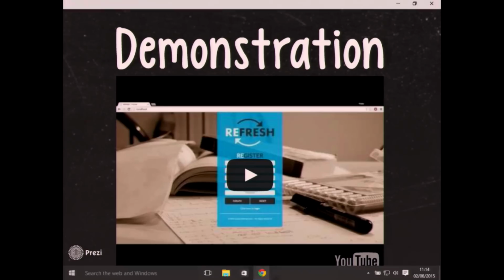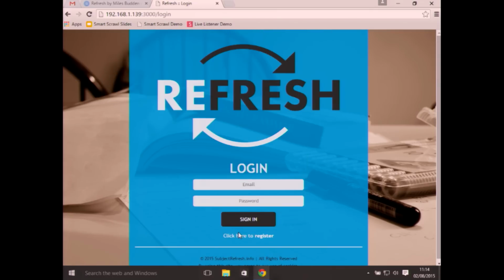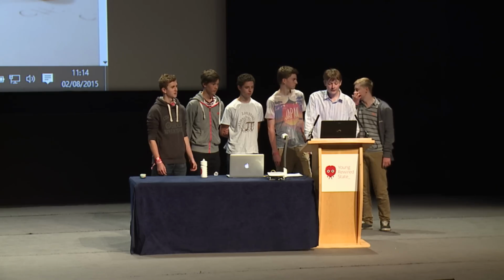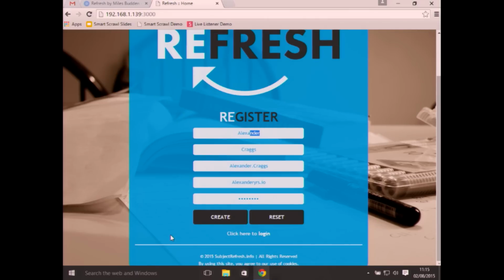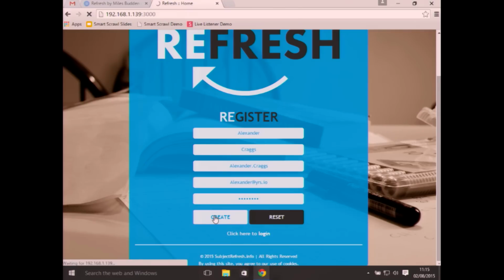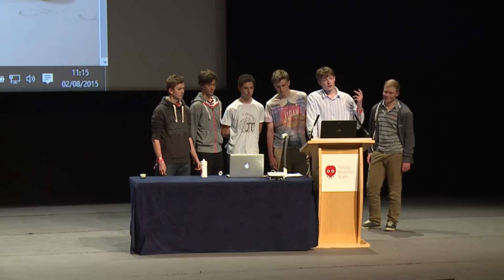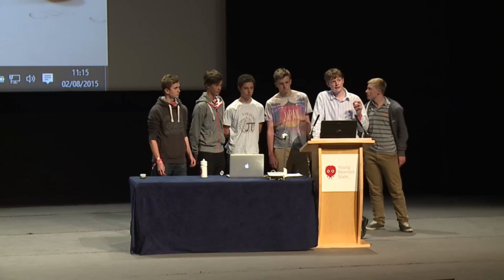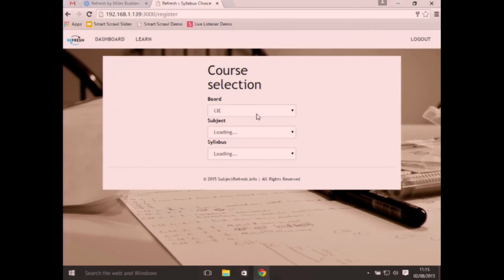Young Rewired State 2015: Refresh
Demo / hack presented at Young Rewired State 2015, in Birmingham, at The ICC.